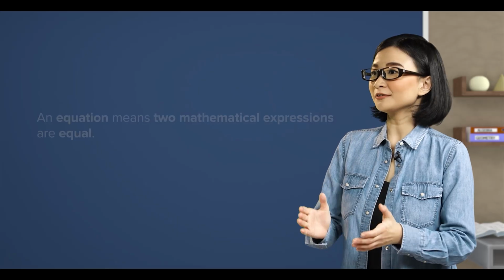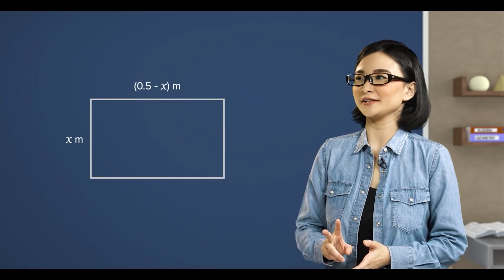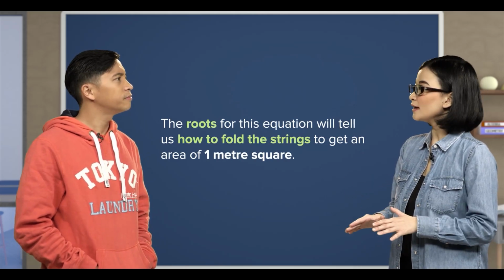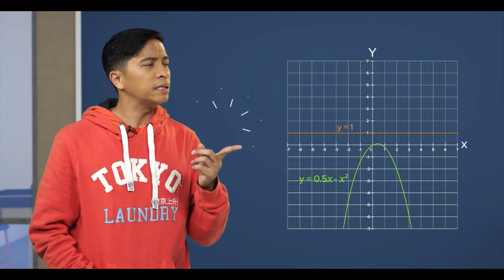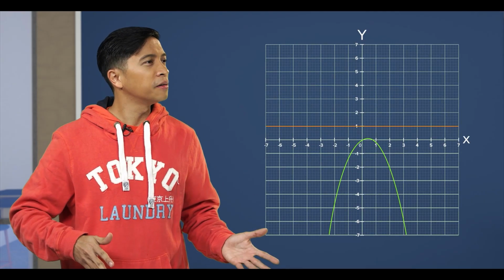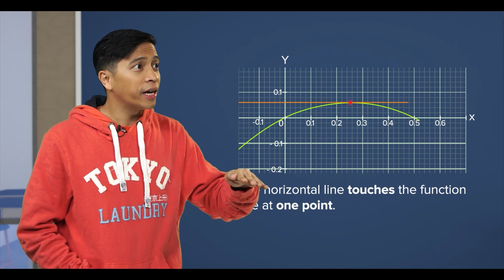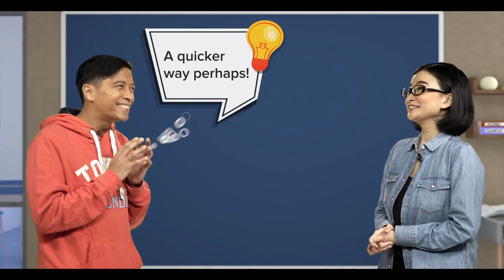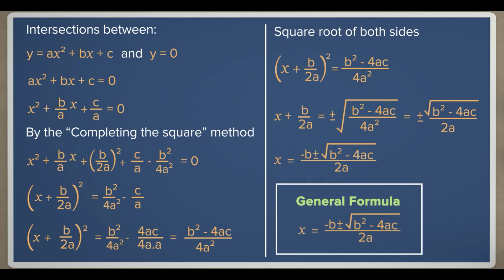Simple Quadratic Functions | Cambridge IGCSE Additional Maths - Homeschool.asia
Learn the behavior of quadratic equations and the intersection of curves. This lesson focuses on using the discriminant to identify roots and the relationship between lines and quadratic curves.

📌 In this lesson, we cover:
✅ Conditions for two real roots, equal roots, and no real roots.
✅ Determining if a line is a tangent, an interceptor, or does not meet a curve.
✅ Real-world application: Solving for dimensions of a rectangle using the quadratic formula.
✅ Finding the maximum area of a function using x = -b/2a.
✅ Using the discriminant (b² - 4ac) to find the number of intersections between two functions.

⏱️ Timestamps
00:00 Intro: Cambridge Assessment Criteria
01:15 Solving Quadratic Equations for Area Problems
03:10 Finding the Maximum Value of a Quadratic Function
04:45 Understanding the Discriminant (b² - 4ac)
05:50 Determining Points of Intersection between Lines and Curves